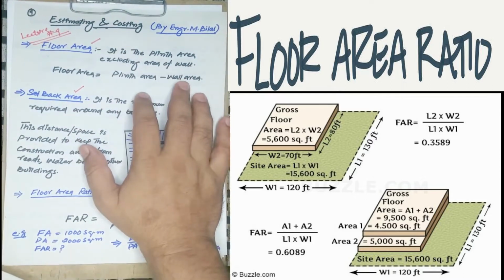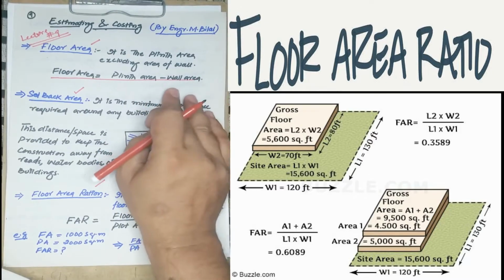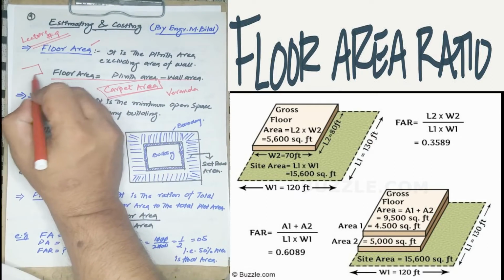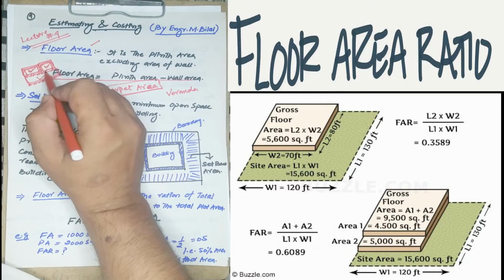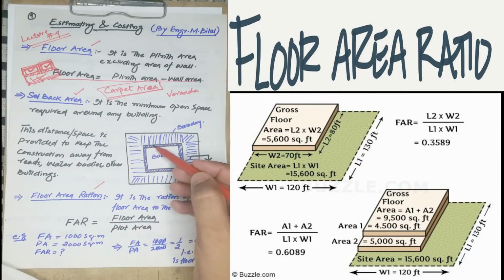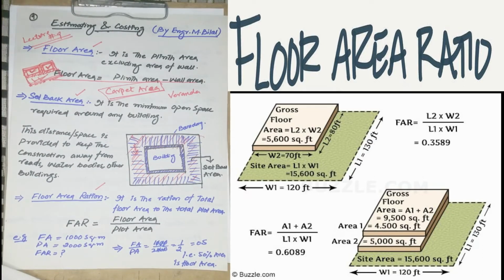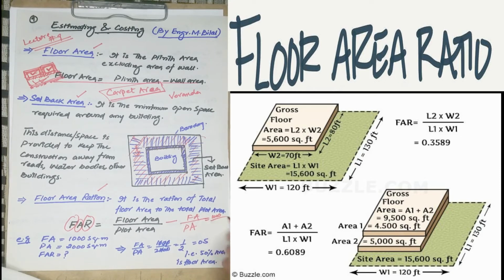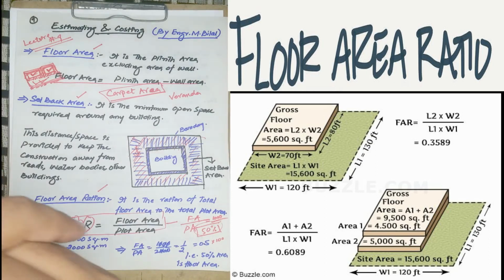Estimating & Costing Lecture 09/ What is Floor Area, Set Back Area/How to Find Out Floor Area Ratio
If you are a technical person, You Must Have the Knowledge about Estimating & Costing in Civil Engineering / What is Floor Area, Set Back Area/How to Floor Area Ratio..
Hope to help you.

9. Estimating & Costing Lecture 09/ What is Floor Area, Set Back Area/How to Find Out Floor Area Ratio